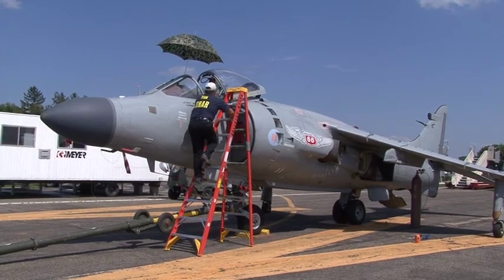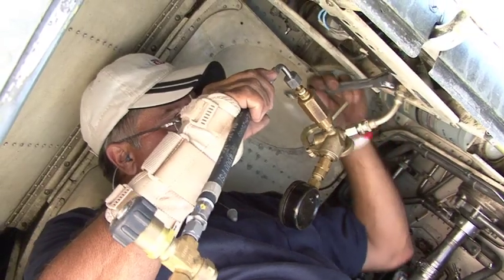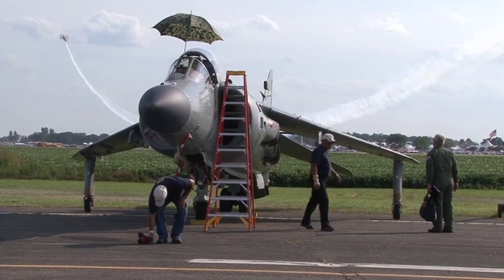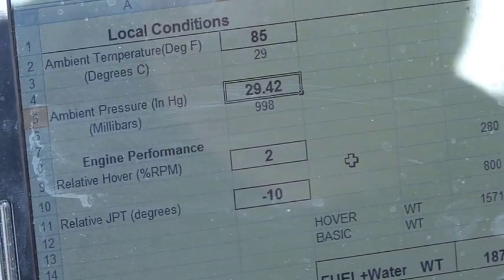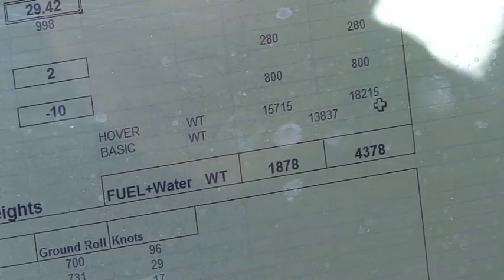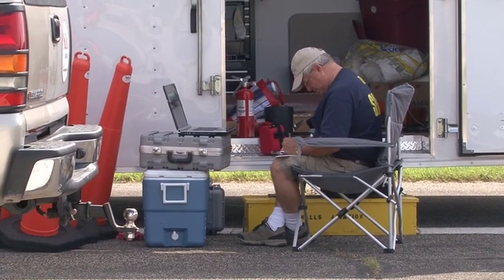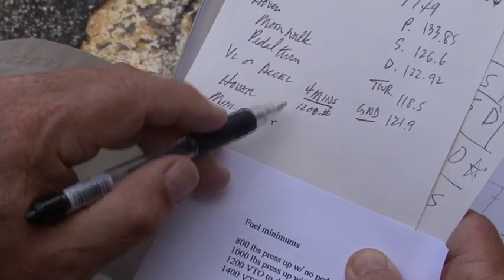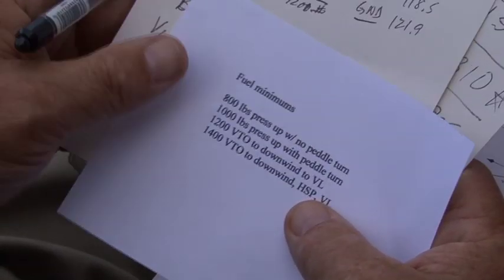Sea Harrier: Behind the Scenes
A behind-the-scenes look at flying and preflighting Art Nall's Sea Harrier for the afternoon air show at AirVenture Oshkosh.   Hours of prep and calculations go into each 14-minute performance.